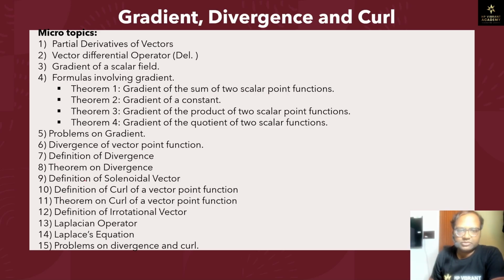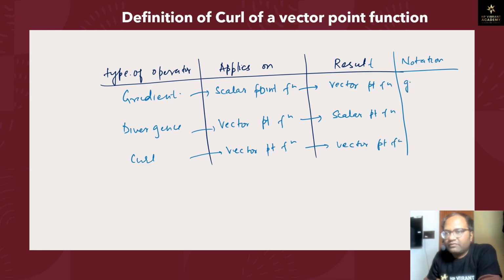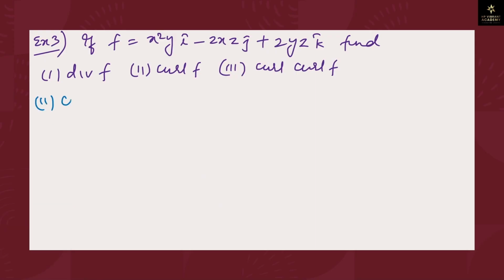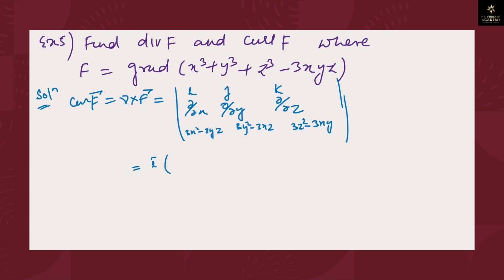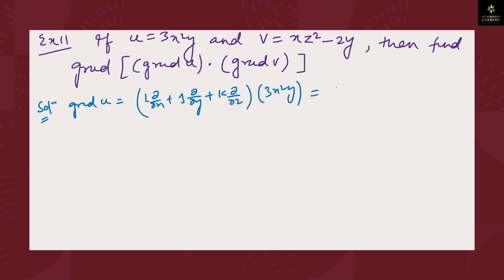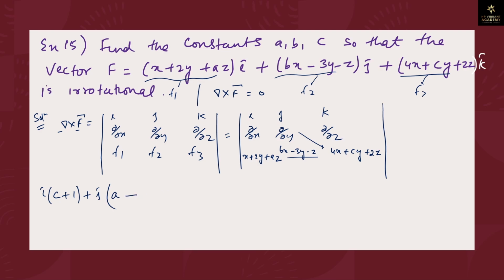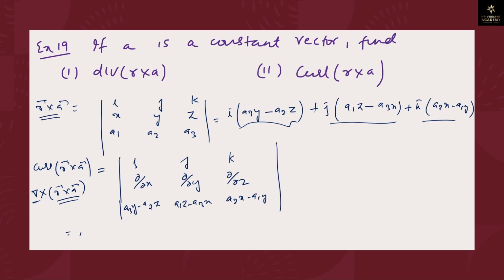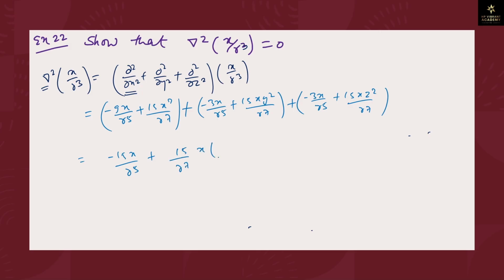Lec 8: Divergence & Curl & related problems || Vector Analysis || UPSC Mathematics Optional Paper 1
These are the series of lectures covering Vector Analysis module of UPSC Mathematics Optional Paper 1.